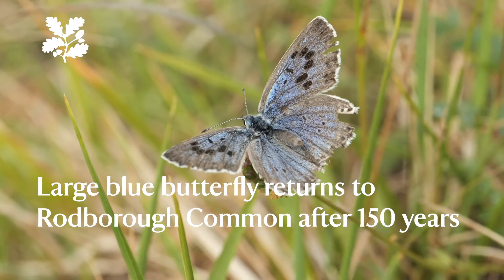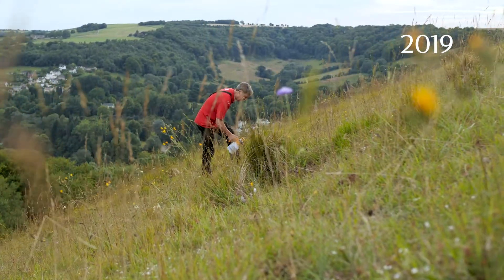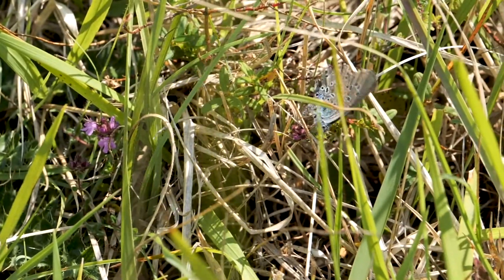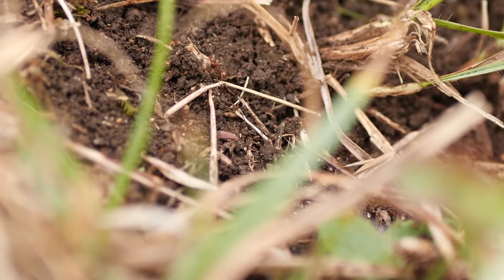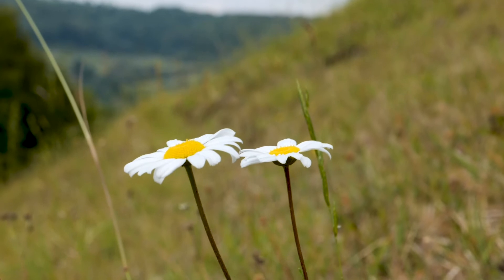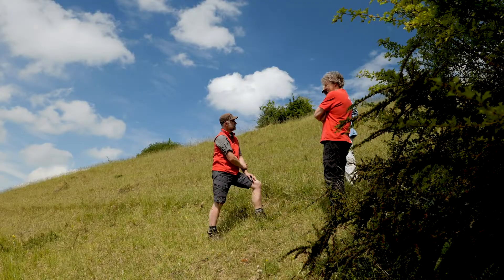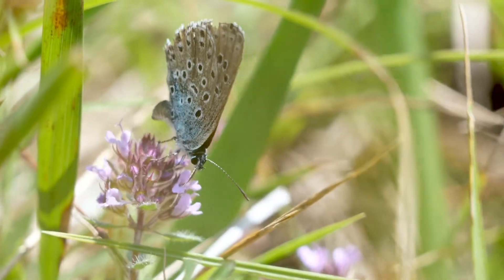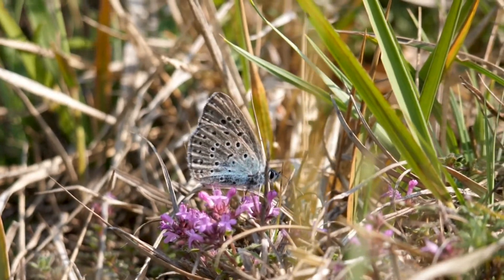Large blue butterfly returns to Gloucestershire site after 150 years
The globally endangered large blue butterfly has been successfully reintroduced at Rodborough Common in Gloucestershire in efforts to halt the worldwide decline of this special insect.